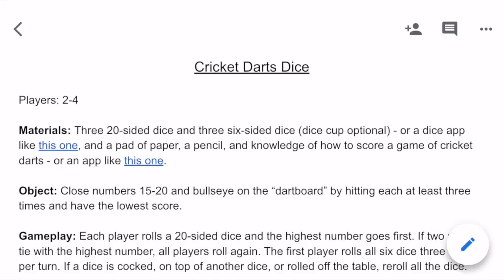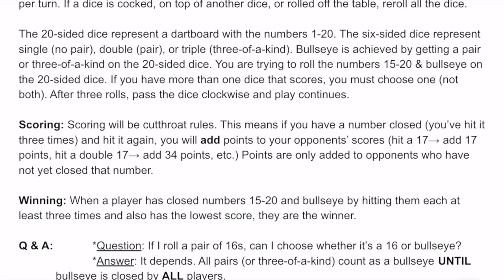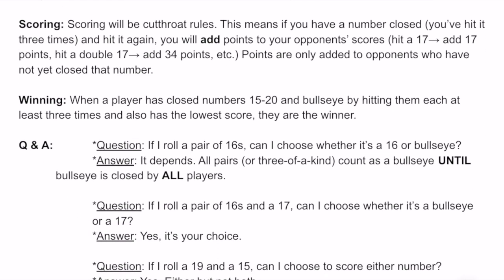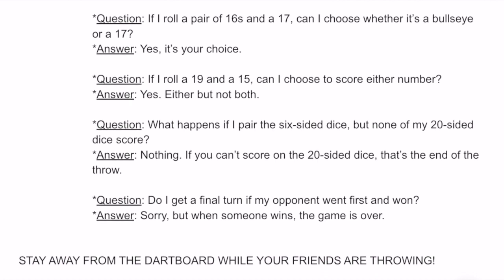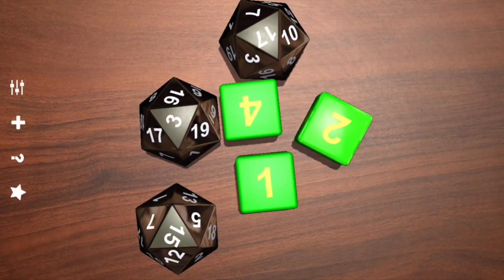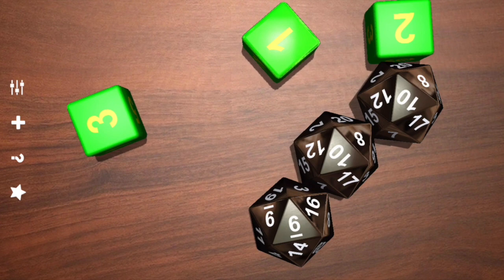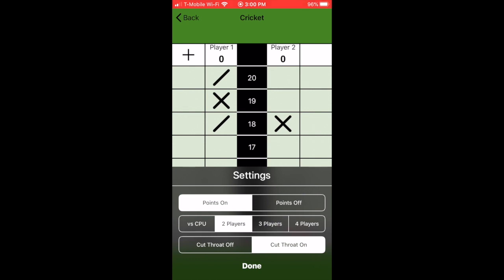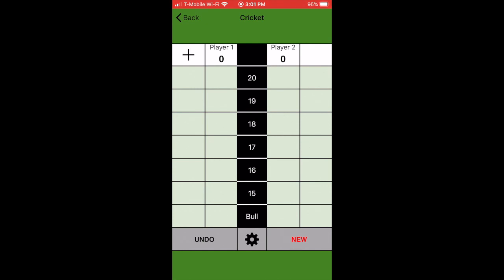Cricket Darts Dice Tutorial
The classic darts game now in dice form.